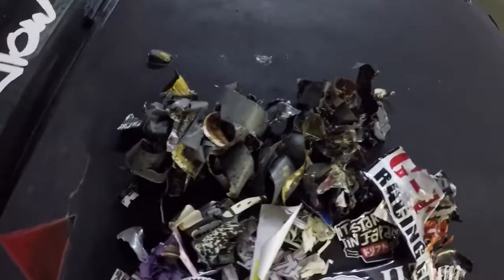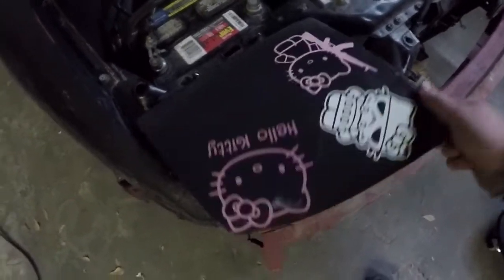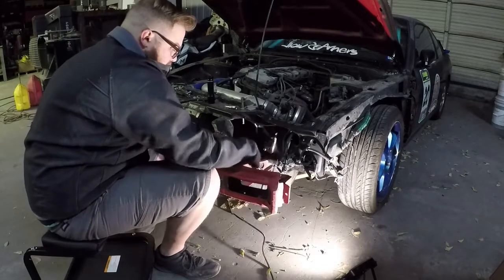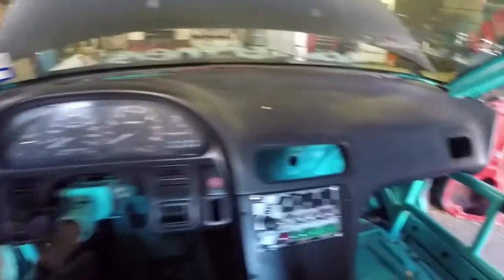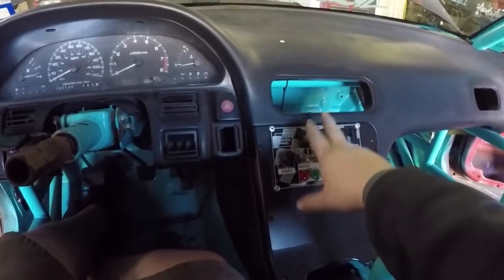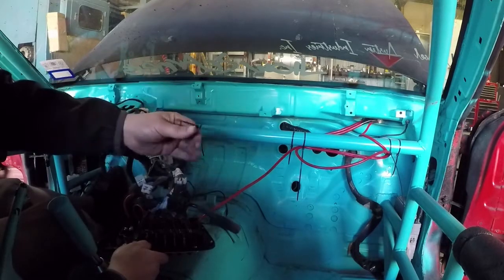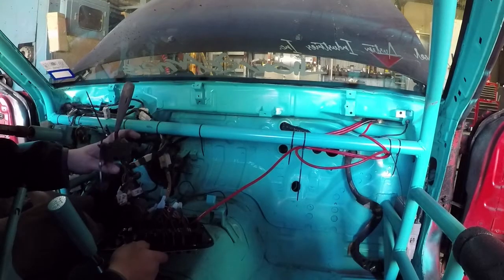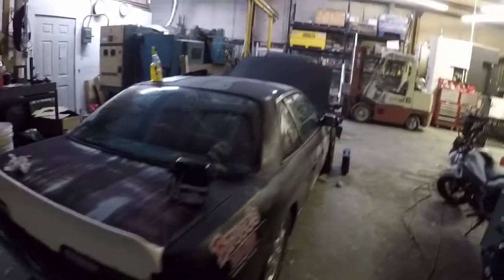The Start of My Formula Drift ProAm 2018 Racecar Rebuild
In this video i'm taking y'all with me on my journey to Rebuild my drift car for the 2018 season. I'm stripping the car down in order to pull the motor, wire up gauges, paint and so much more! Hope you enjoy and there will be more updates coming.

Special Thanks To:
Michael Austin Ind.
I.A.S. Performance
Hoon Performance